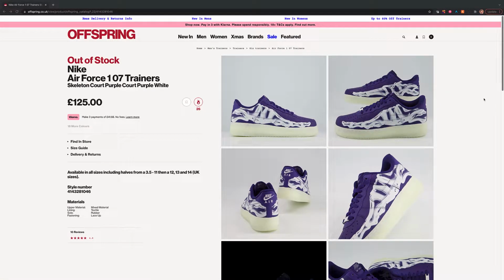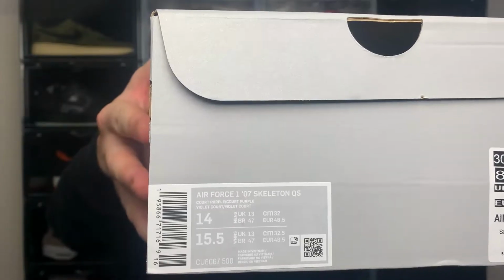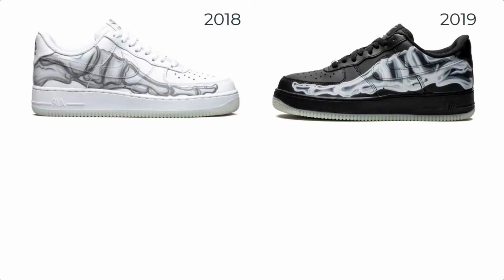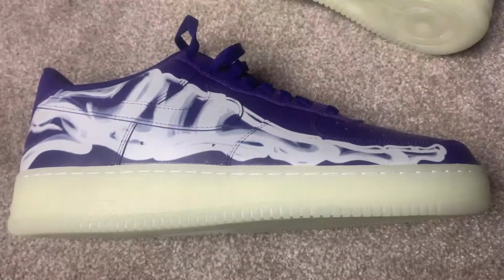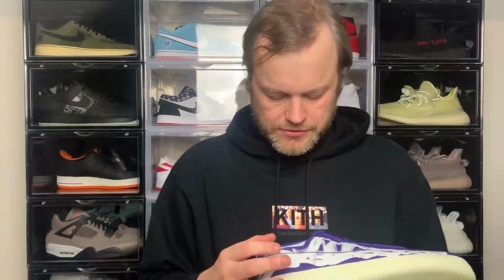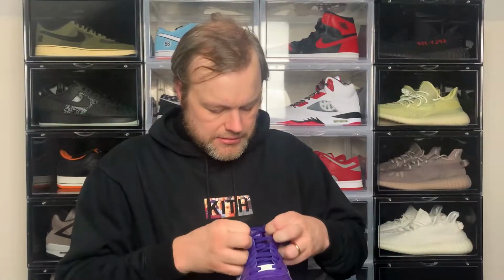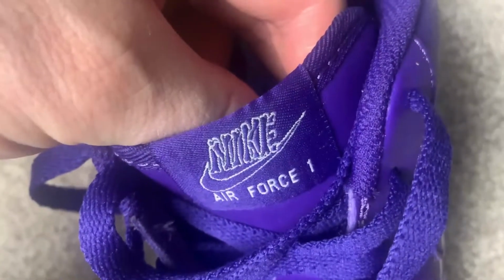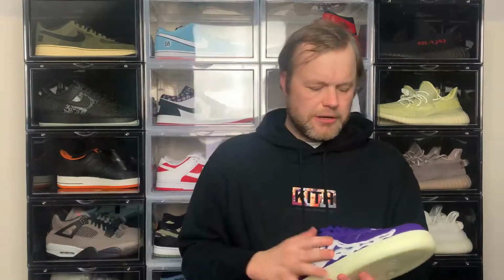NIKE AIR FORCE 1 LOW "PURPLE SKELETON" REVIEW + ON FEET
In this video I am checking out my 2nd cop from the Nike Halloween 2021 collection and that is the Nike Air Force 1 ’07 Low QS “Purple Skeleton” Release.

This sneaker originally dropped on Oct 28th on the SNKRS app here in the UK but has not officially dropped yet in the US as the original date was pushed back.

On the SNKRS release I took an L and was resigned to the fact that I wasn’t  getting this sneaker and was going to pass on these for resale.  Then last week I saw a Twitter blast that Offspring had a restock and I was able to not only cop but in my size for retail and now I got them in hand they are fire and I’m really happy to add these to the collection.

This is your classic Air Force 1 silhouette but the upper is made up of a sweet court purple colour and features an x-ray of a skeleton foot which is dope.  In addition, the skeleton details continue on the insole and the Nike writing on the tongue tag is made up of bones.  The icy milk outsole / midsole along with the AF1 lace holder also glow in the dark which is a nice unexpected touch.

Let me know your thoughts on this sneaker in the comments section below.

DETAILS:

Nike Air Force 1 '07 Skeleton QS
Court Purple / Court Purple
CU8067-500
£125

Lukas